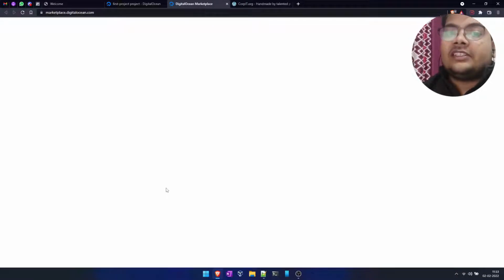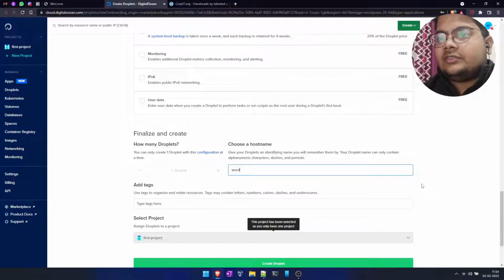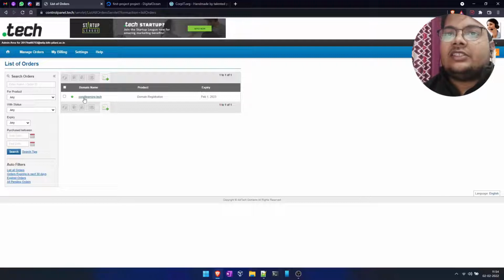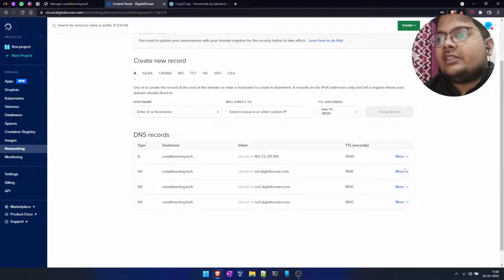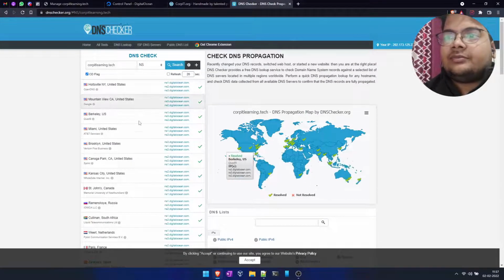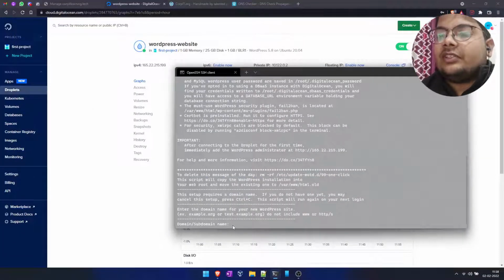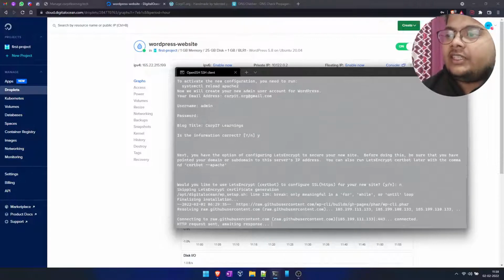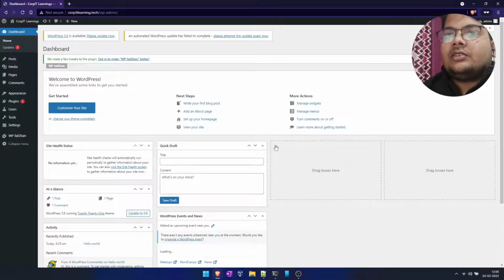How to host a wordpress website in Digitalocean in 2024